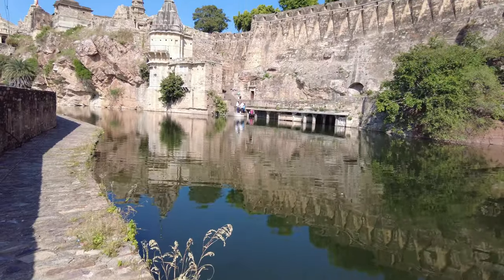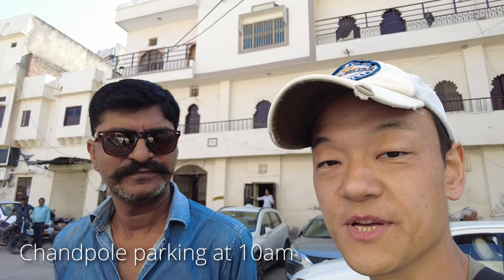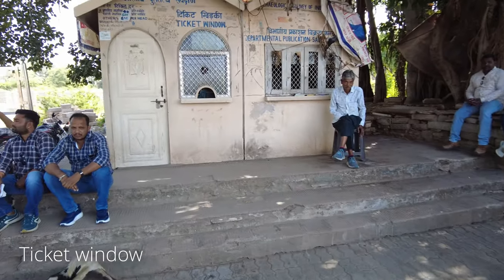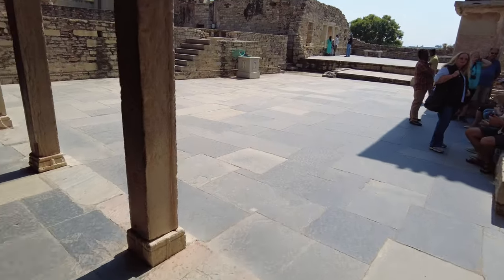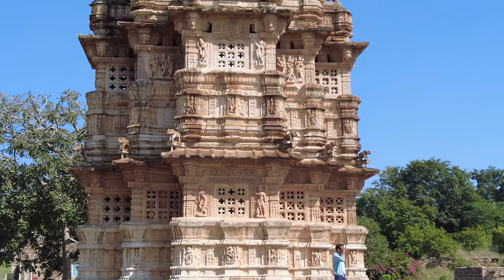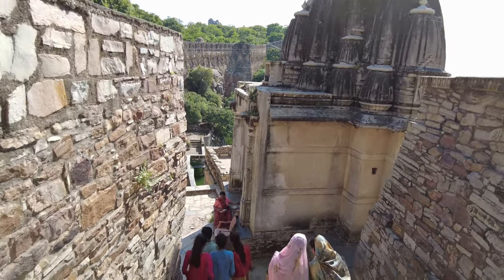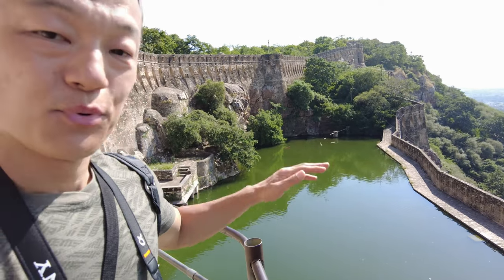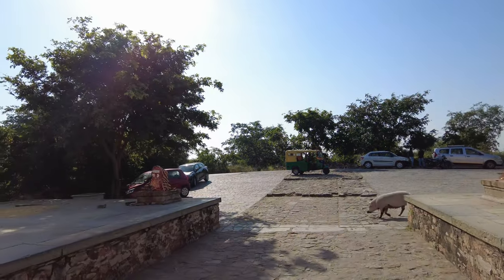Chittorgarh Fort | UNESCO world heritage | Private taxi tour from Udaipur | Travel Vlog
00:00 Opening
00:12 How to arrange a day tour
00:52 Meeting a taxi driver
01:11 Arrival at the fort
01:34 Buy a ticket to enter the fort
02:35 Rana Kumbha Palace - the place where Udai Shing was born
03:26 Vijay Stambh - victory tower full of mystery
04:21 Gaumukh Kund - a reservoir, the symbol of the fort
05:41 Suraj Pol - the witness to the fall of the dynasty